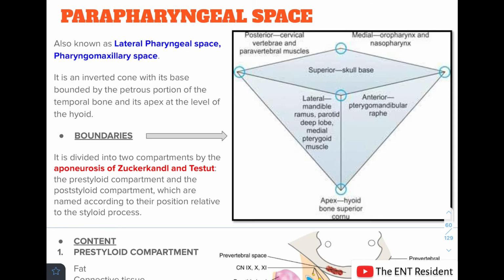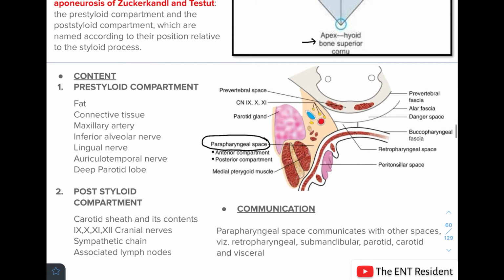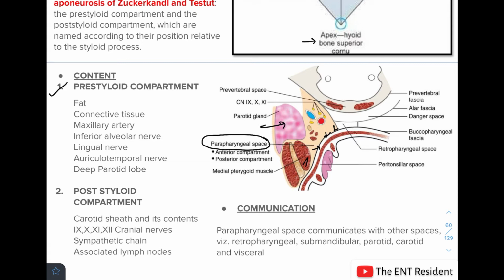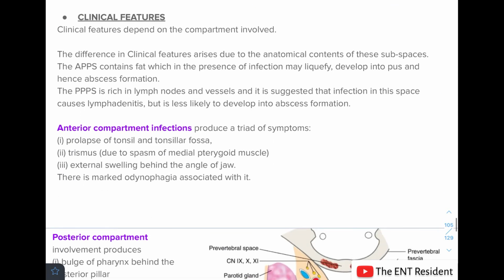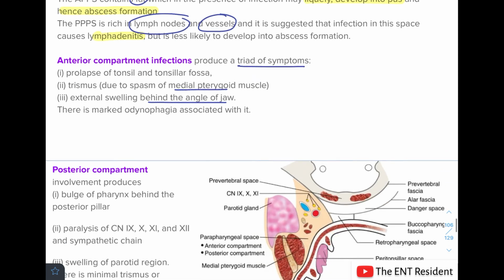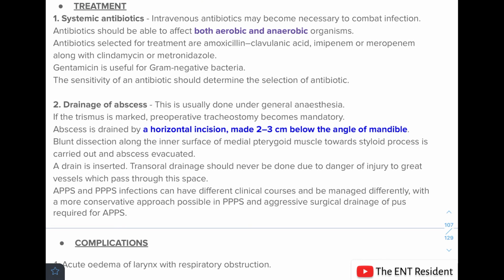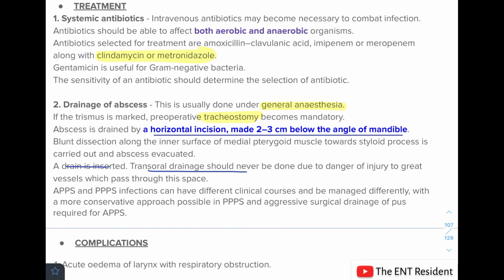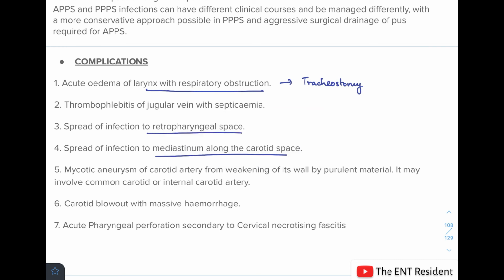Parapharyngeal Abscess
In this video, we’ll learn about the Parapharyngeal space & Parapharyngeal abscess in a clear and simplified way — perfect for medical students, ENT residents, or anyone preparing for Anatomy exams.

1.
2. Buy Complete Notes on Deep Neck Spaces & Infections
3.

🔍📚 What you'll learn:
- Boundaries, content & communications of Parapharyngeal space
- Pre Styloid & Post Styloid compartment
- Parapharyngeal abscess - sources of infection, clinical features, diagnosis, treatment & complications

Chapters:
0:00 Start
0:42 Boundaries - Parapharyngeal Space
1:30 Contents - Parapharyngeal Space
2:25 Communications - Parapharyngeal Space
2:37 Sources of infection - Parapharyngeal Abscess
3:21 Clinical Features - Parapharyngeal Abscess
5:00 Diagnosis - Parapharyngeal Abscess
5:21 Treatment - Parapharyngeal Abscess
7:00 Complications - Parapharyngeal Abscess

If there is any topic you want to be covered next, kindly drop in your suggestions in the comment section.